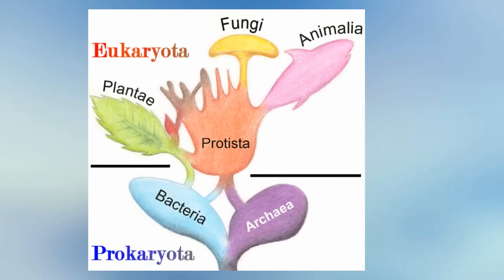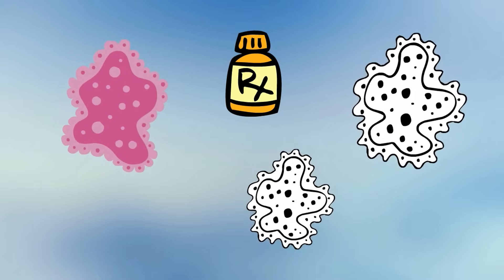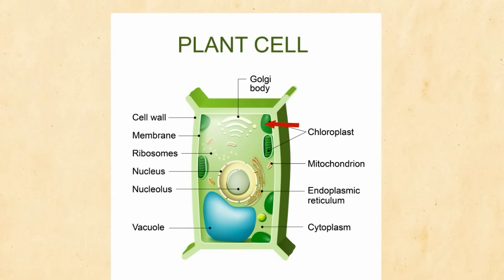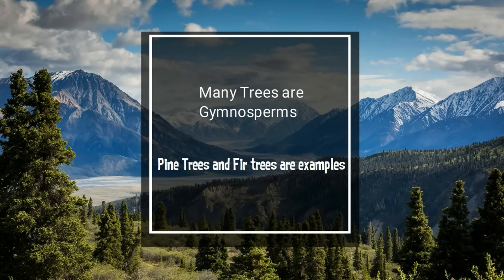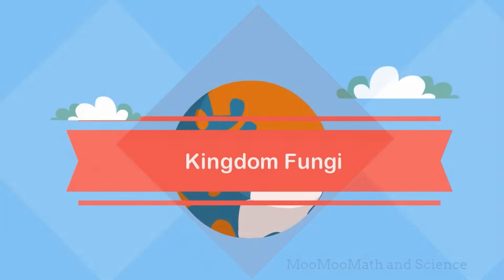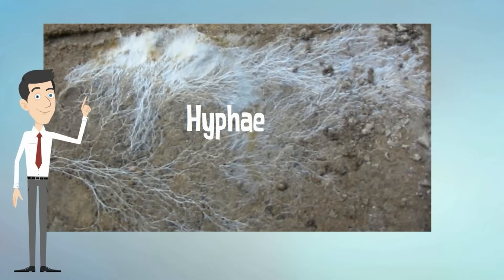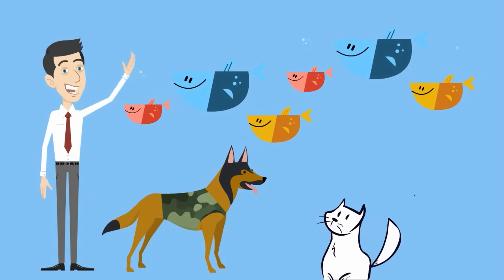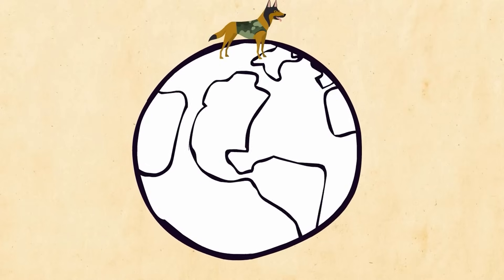Basic Taxonomy-6 Kingdoms of Life-Classification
An overview of the characteristics of the six kingdoms of classification. All life on Earth can be classified into one of these groups.These 6 kingdoms of life include bacteria,archaebacteria,protists,plants and animals.

0:08 Introduction six kingdoms of classification
0:46 Kingdom Monera  Bacteria  Archaebacteria
3:27 Plant Kingdom
5:52 Kingdom Protista
8:02 Kingdom Fungi
10:59 Kingdom Animalia
Additional resources 6 Kingdoms of Life